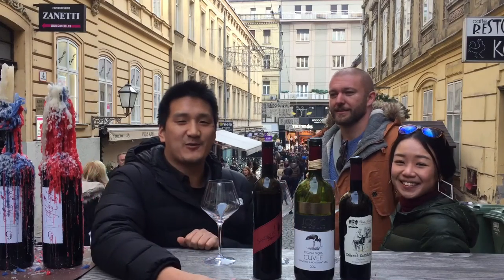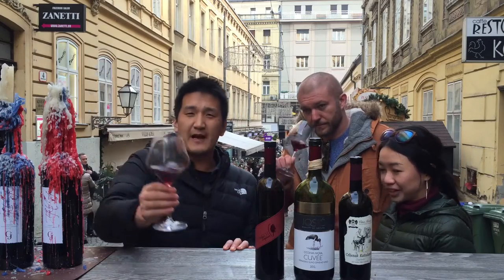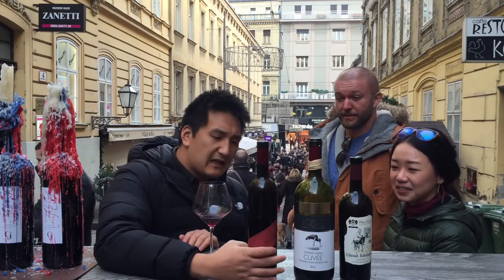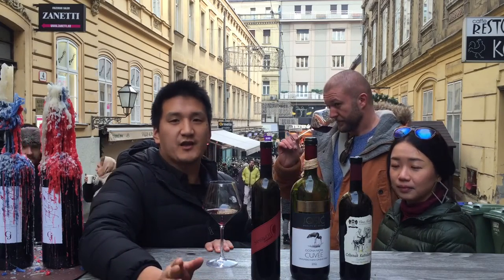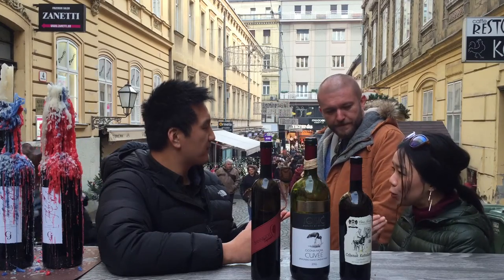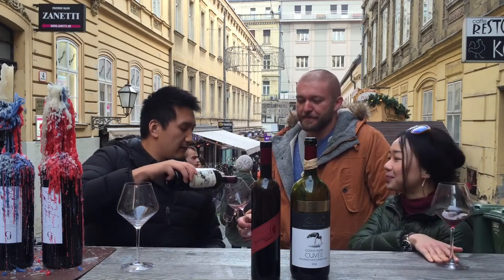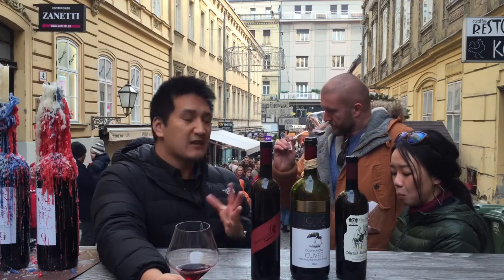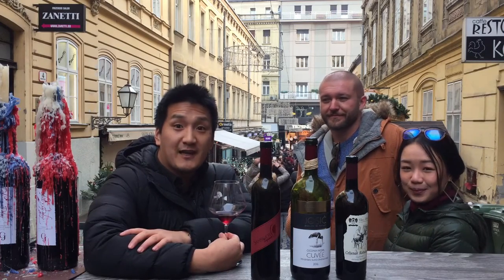Red Croatian Wines at the Wine Bar Basement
Exotic Wine Travel in Zagreb, Croatia. We're tasting red Croatian wines at Wine Bar Basement. Discover rare wines and unique wine regions with us!

Wines featured in this episode:
Śipun, Sansigot 2013
Josić, Ciconia Niga Cuvée Superior 2012
Matela, Crljenak Kaštelanski 2013
Tasting Notes:

FOR MORE WINE FUN, NEWS, AND ARTICLES.